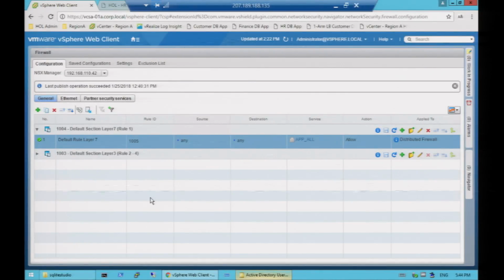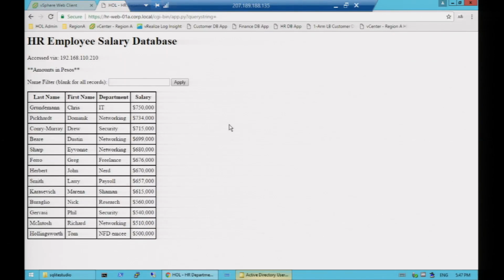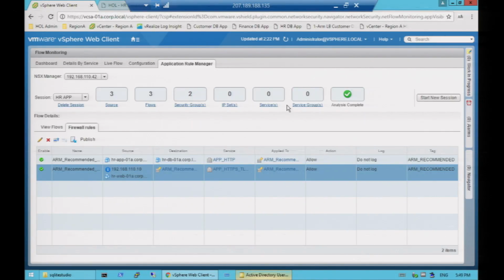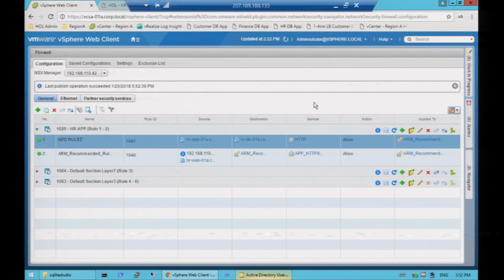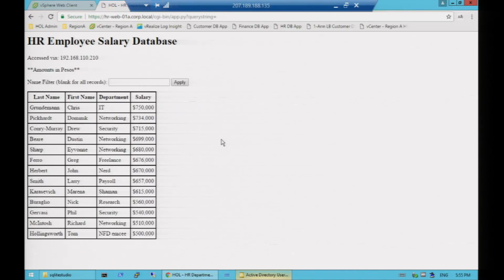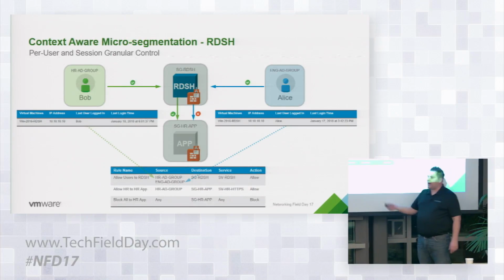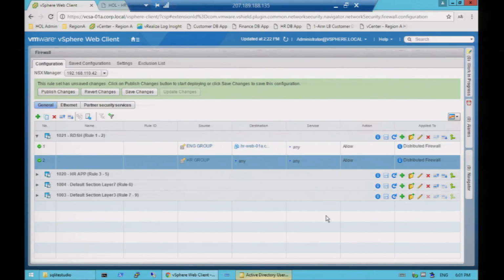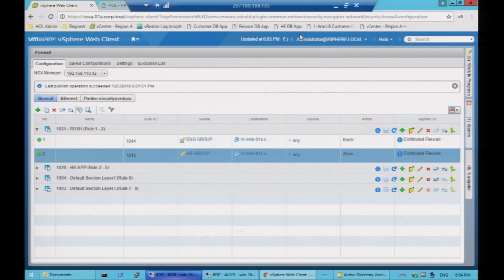VMware vSphere 6.4 Demonstration with Geoff Wilmington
Geoff Wilmington, Senior Technical Product Manager, NSBU, gives a demonstration of vSphere 6.4.

Recorded at Networking Field Day in Silicon Valley on January 25, 2018.